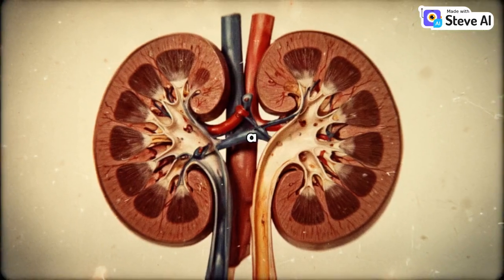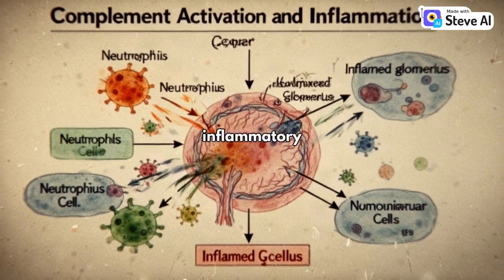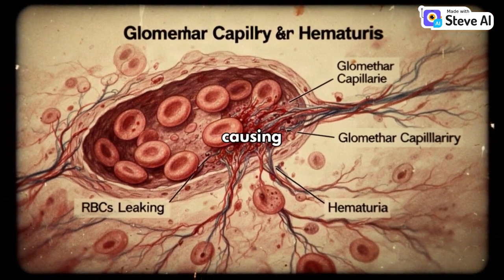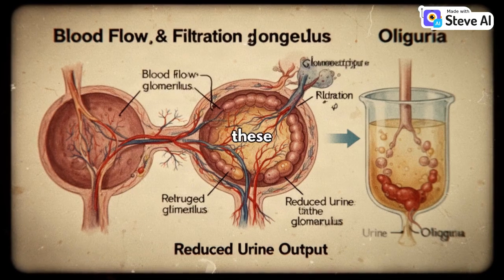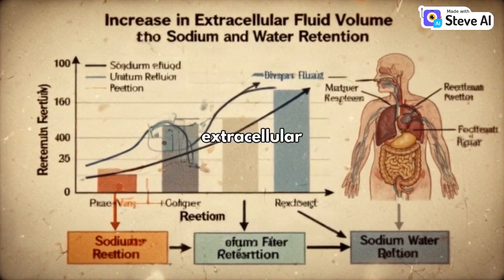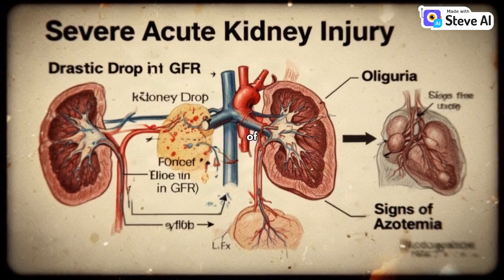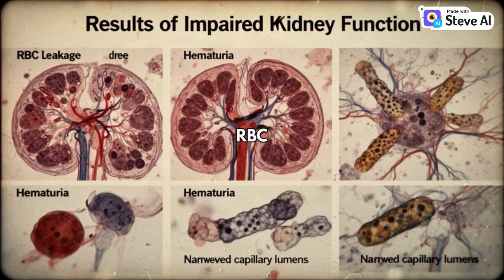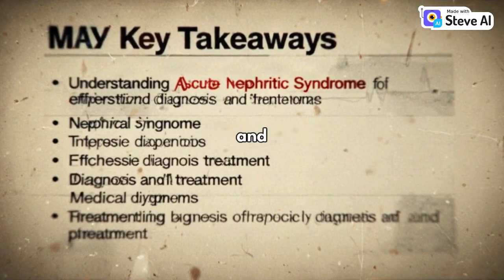Acute Nephritic Syndrome: Pathophysiology